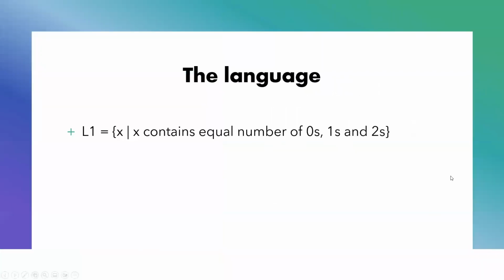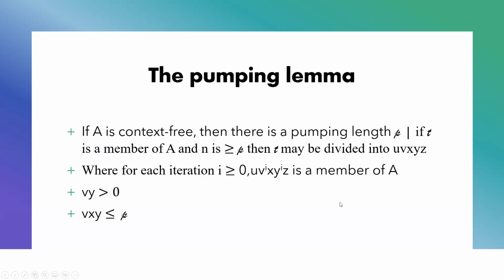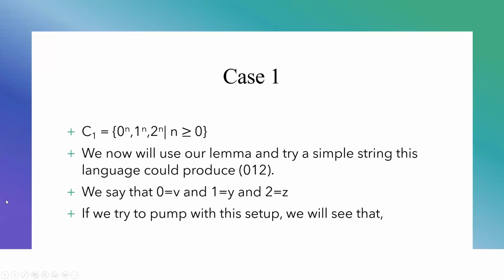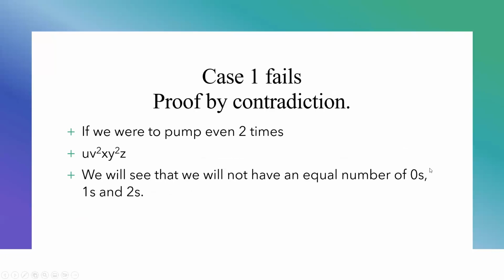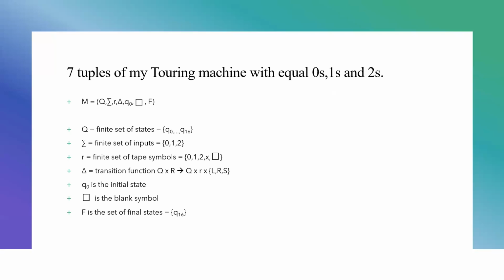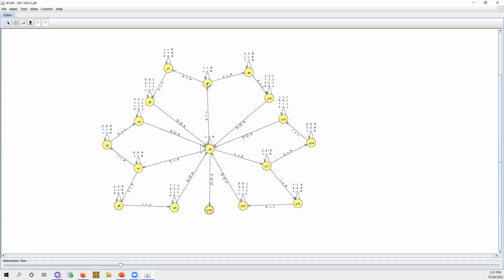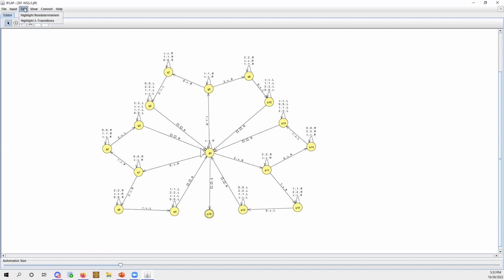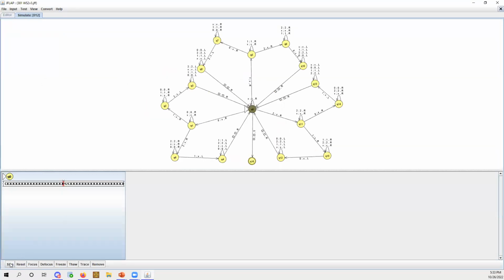Turing machine that accepts equal amount of 0s, 1s and 2s.